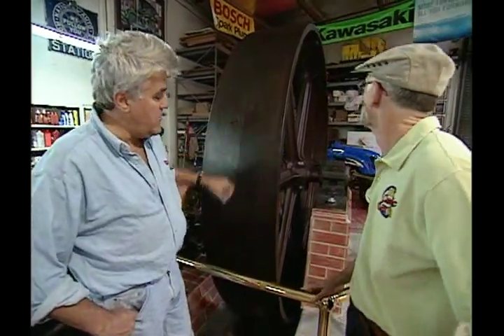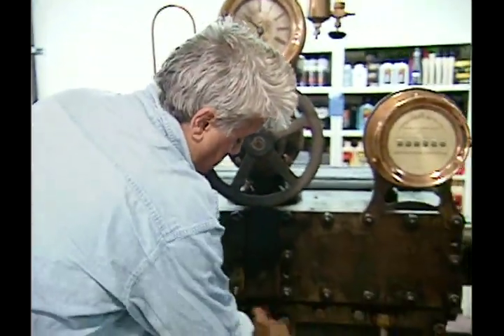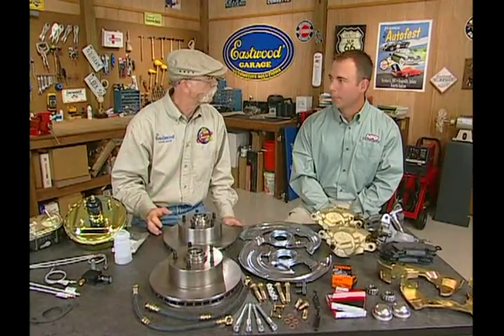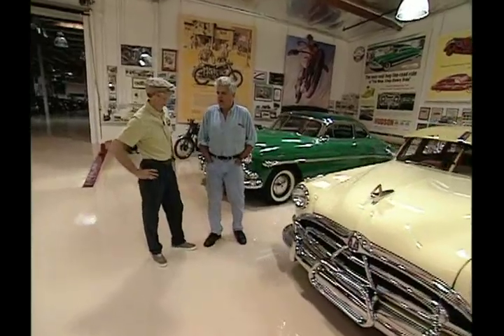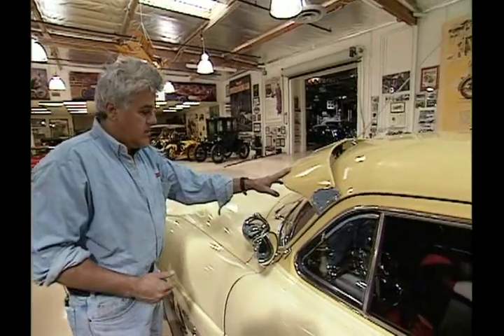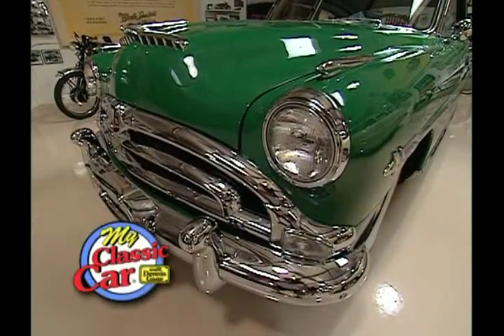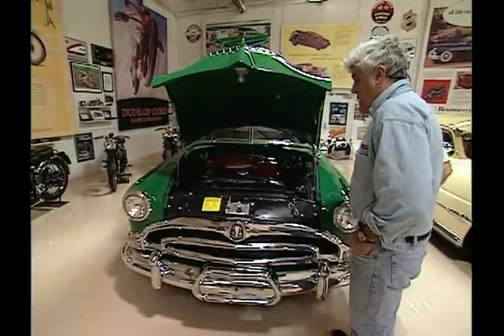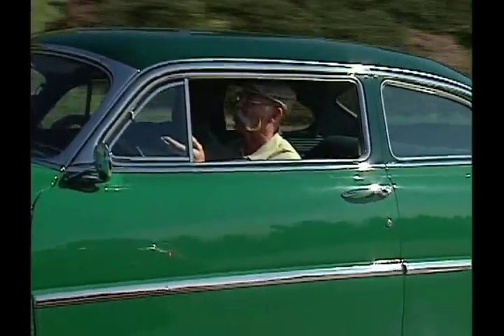My Classic Car Season 12 Episode 2 (2008) - GM Drum to Disc conversion kits from NPD!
My Classic Car returns to visit Jay Leno in this episode, and Leno shows My Classic Car a cool pair of '50s Hudson Hornets! The Eastwood Garage (5:04 mark) has Rick Schmidt of National Parts Depot on hand, and he talks to Dennis about the new Street Bandit drum-to-disc brake conversion kits available for classic Camaro, Chevelle, Firebird and GTO/Lemans/Tempest applications.